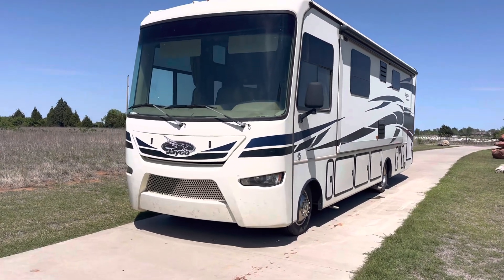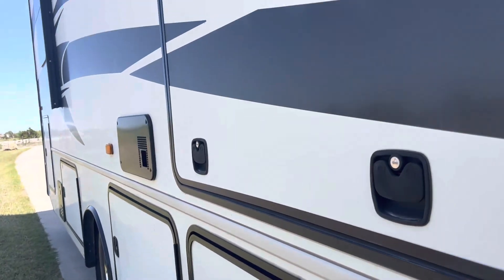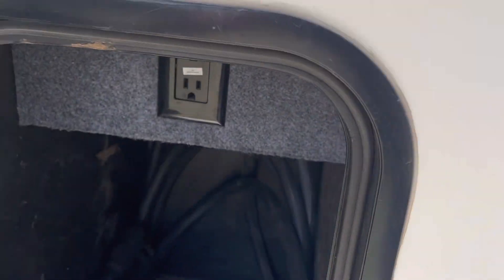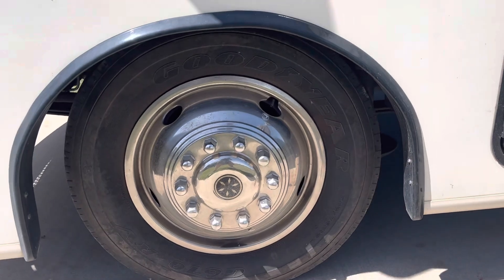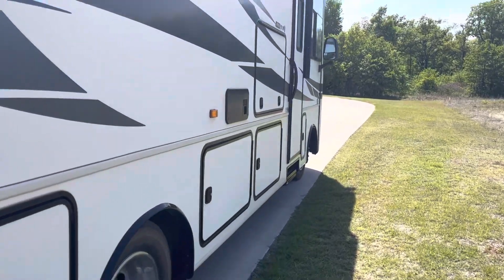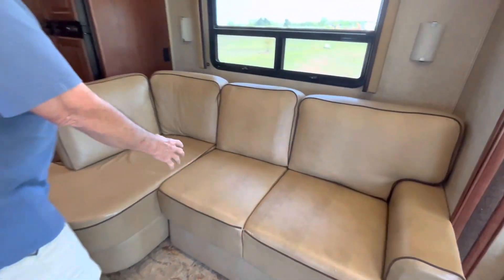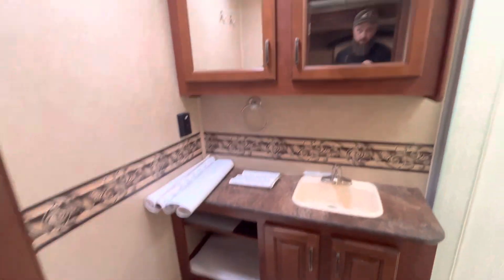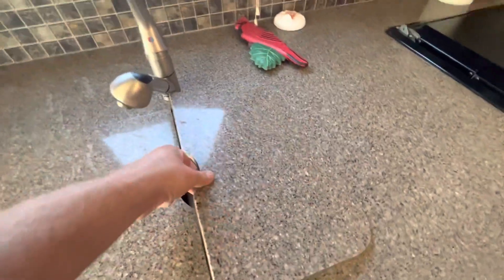Used 2015 Jayco Precept JRIDE 29 UN RV Camper For Sale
Give Us A Call To Learn More,

I35equipment.com
2501 E Industrial Rd